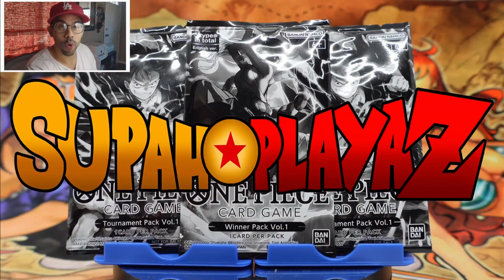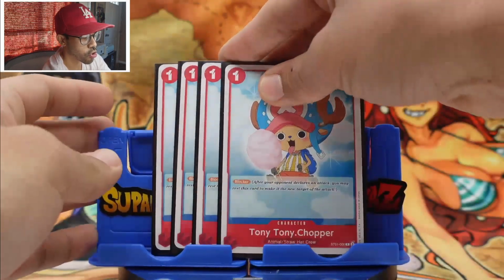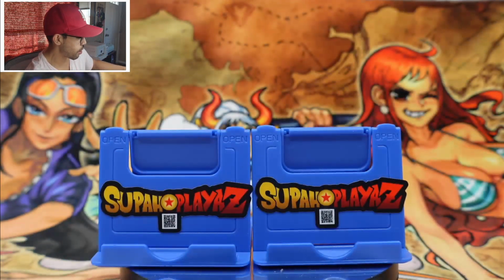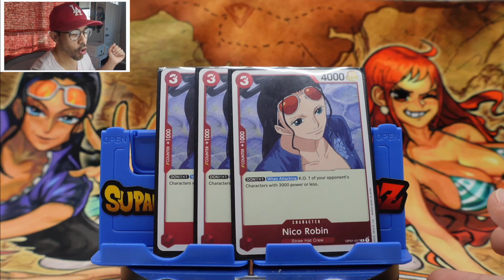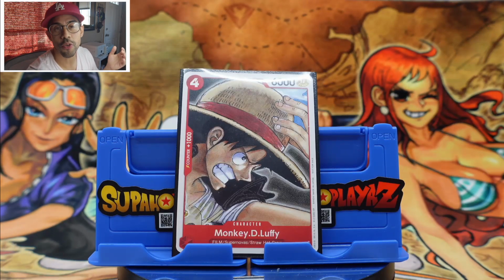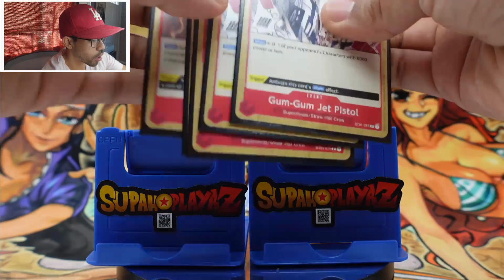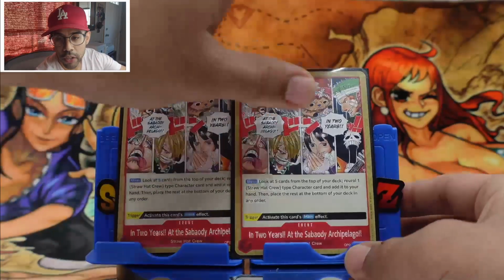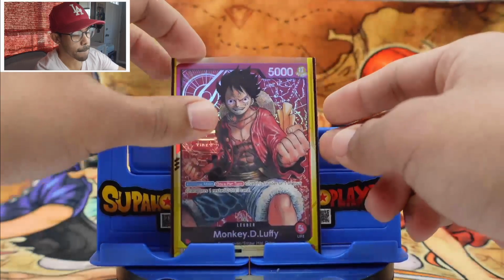MY 1ST PLACE BEAST LUFFY DECK PROFILE! (One Piece Card Game)